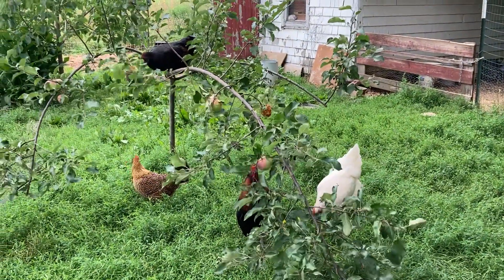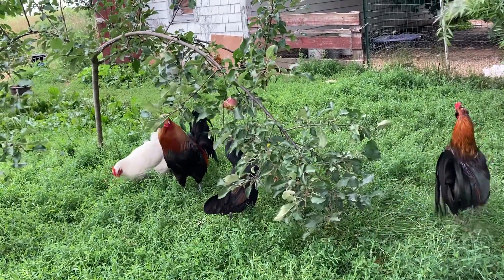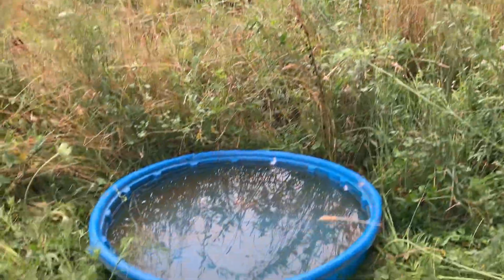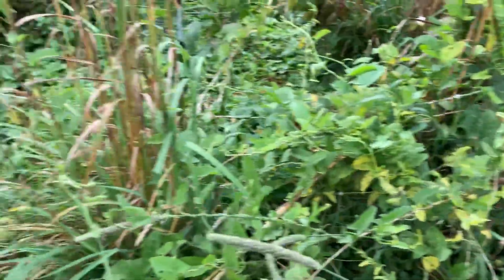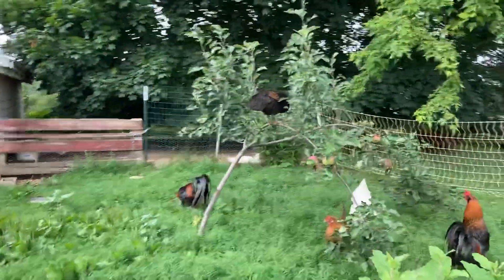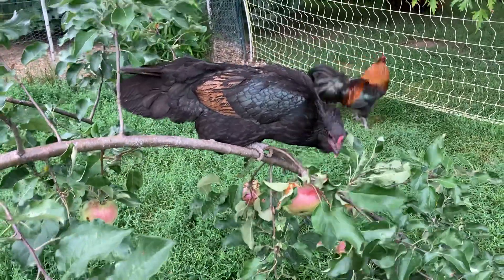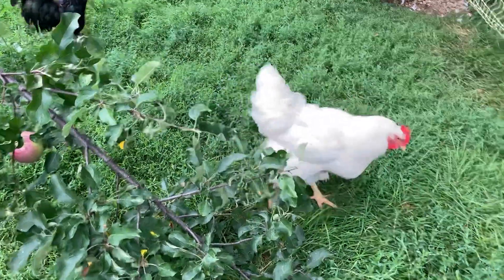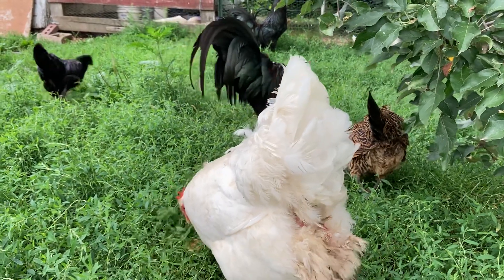Bobbin for apples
Chickens are great for controlling insect pests.